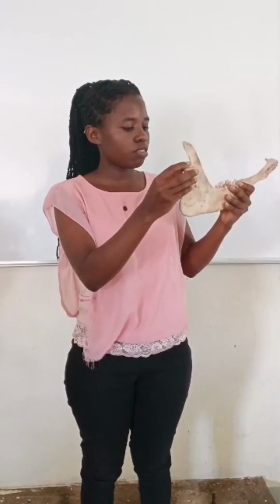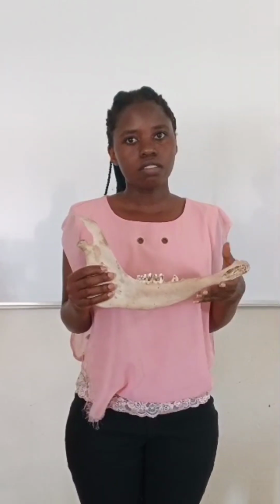GROUP 8 DISCUSSION ON PNEUMATIC BONES AND IRREGULAR BONES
This video gives a description of the type of bone, it's examples and significance